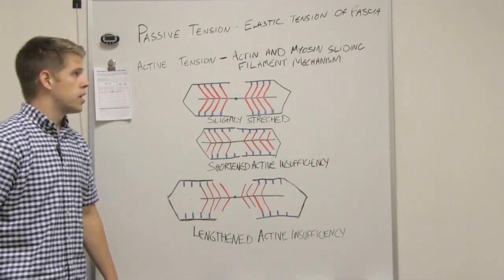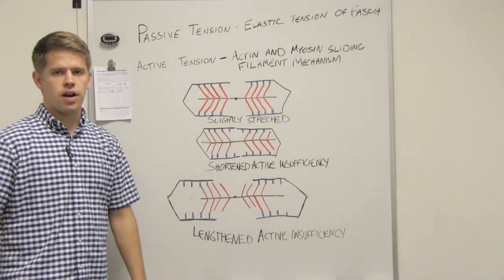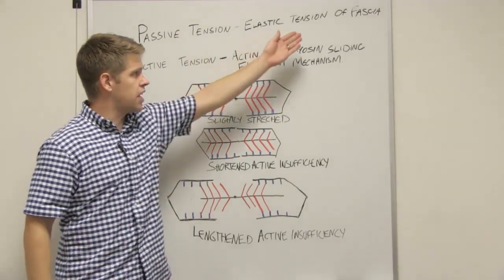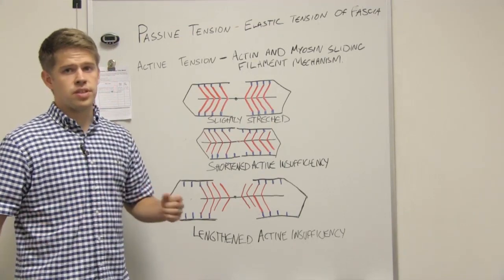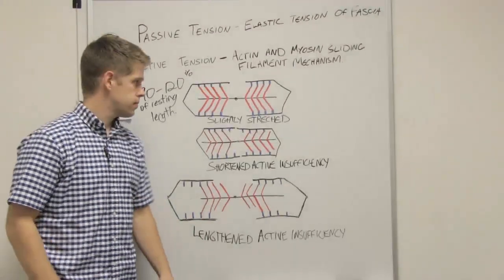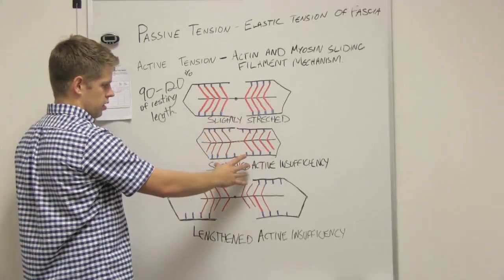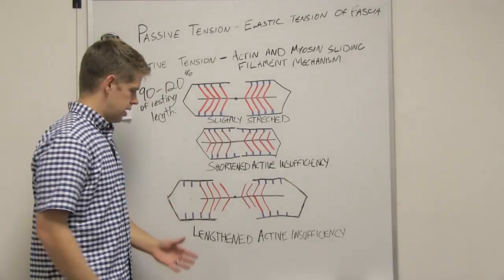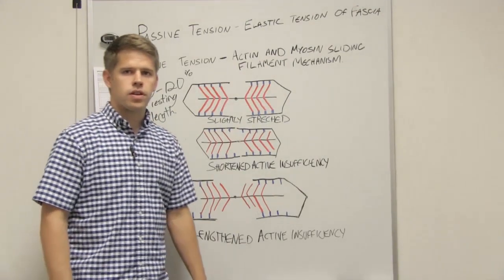Active and Passive Tension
This Intro to Kines and Biomechanics video is about Active and Passive Tension.